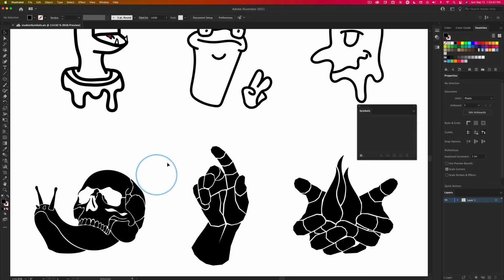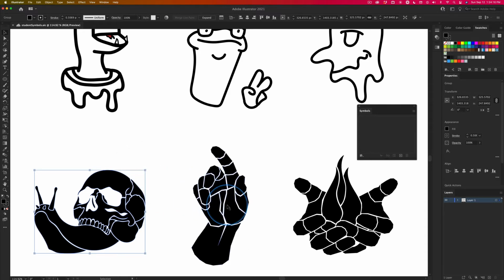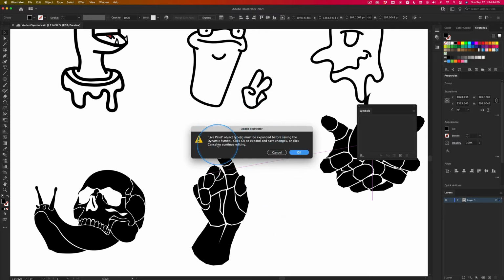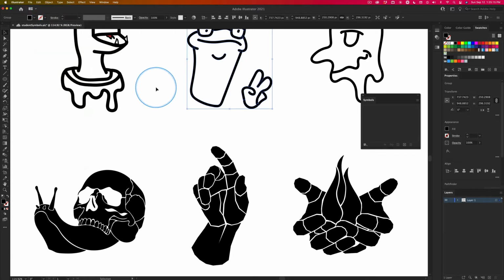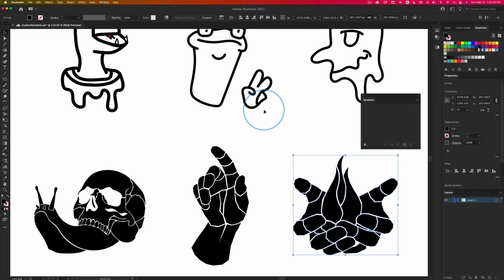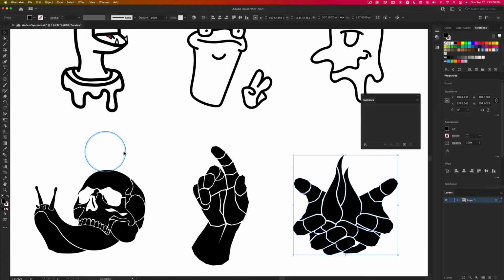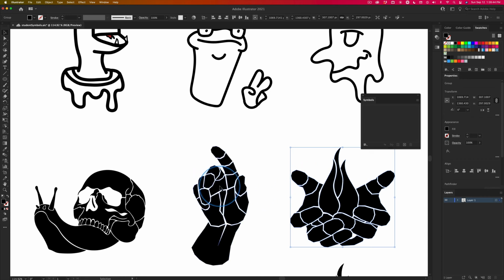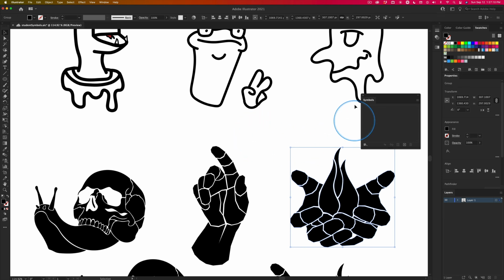Ai Symbols | Expand Live Paint Objects